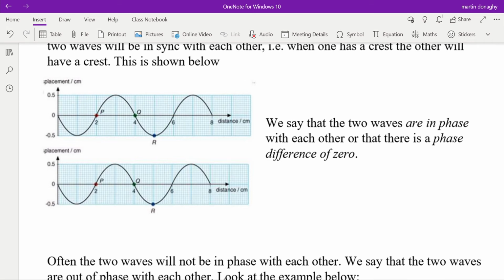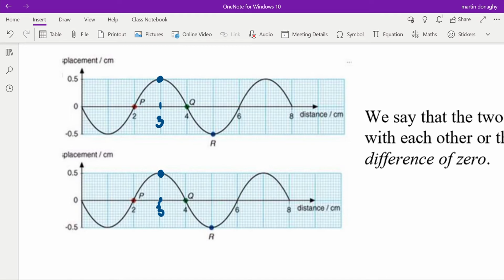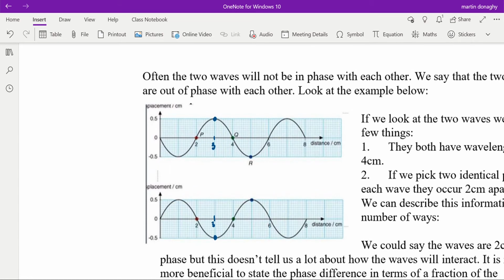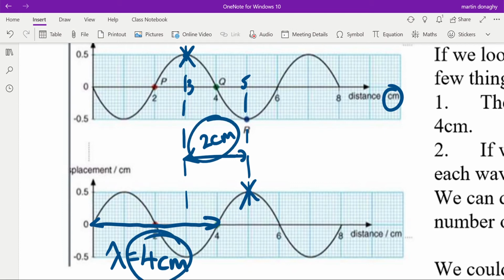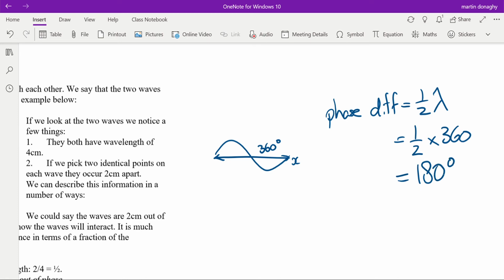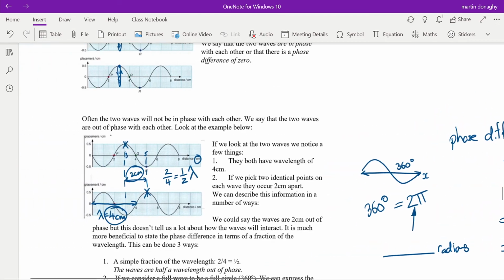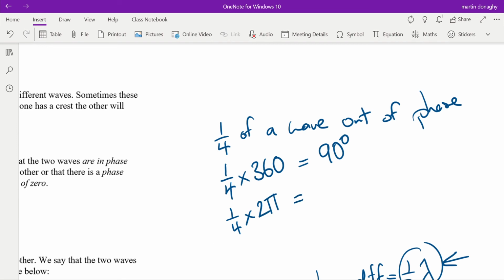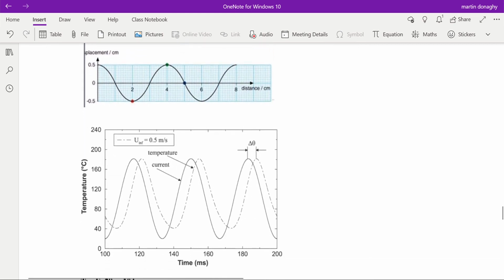AS phase diff intro